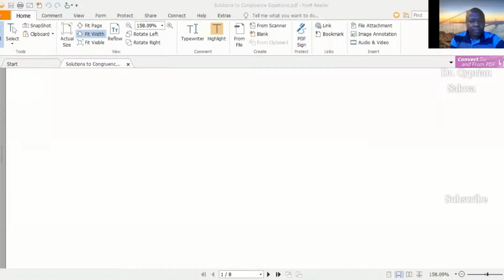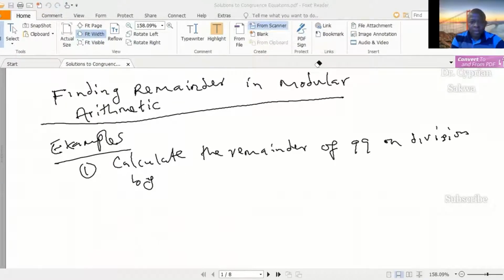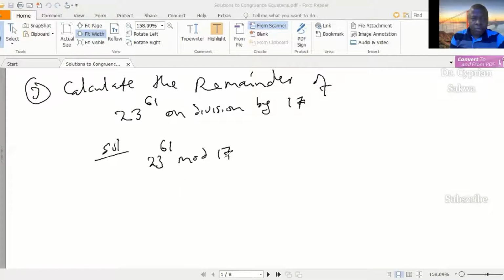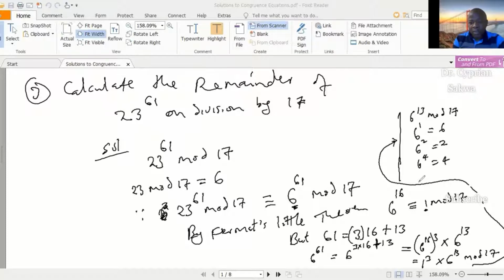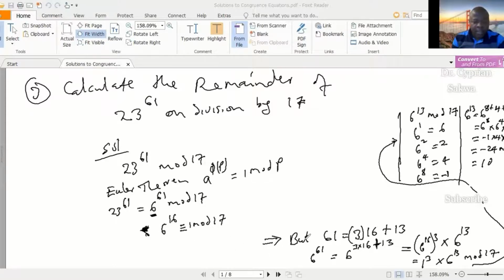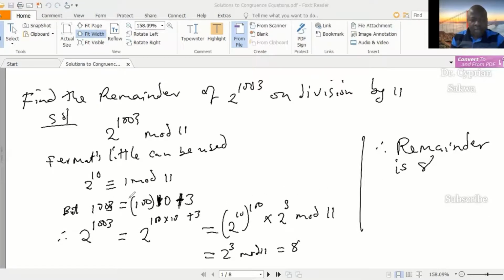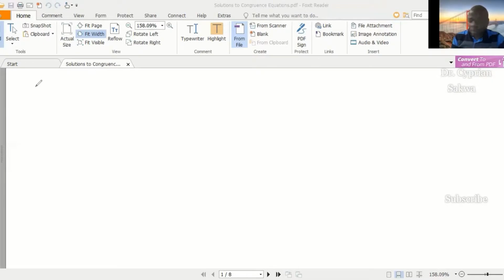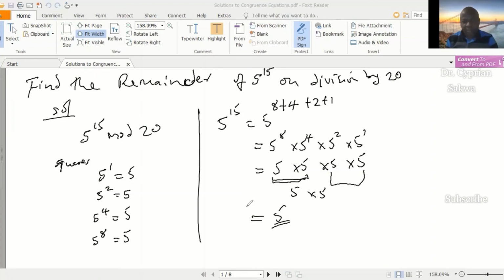How to Find Remainder in Modular Arithmetic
This video teaches  simple steps of finding remainder in modular arithmetic